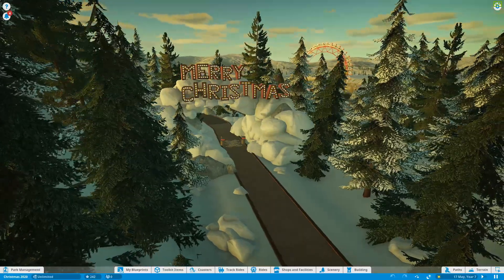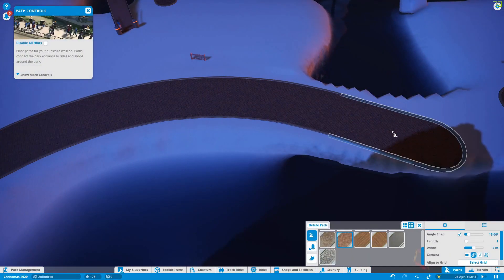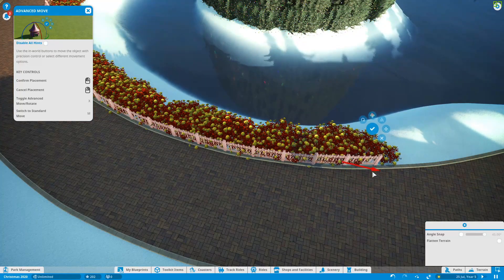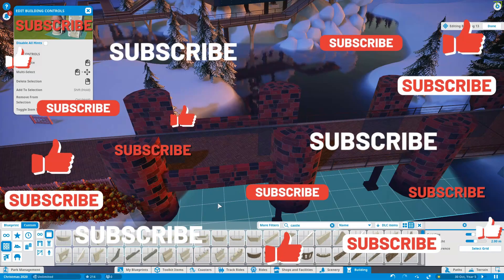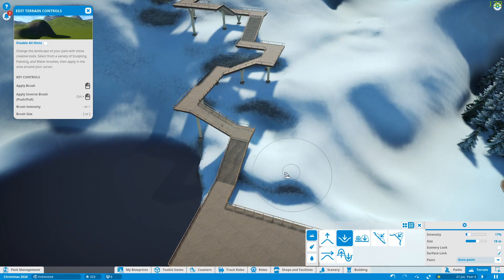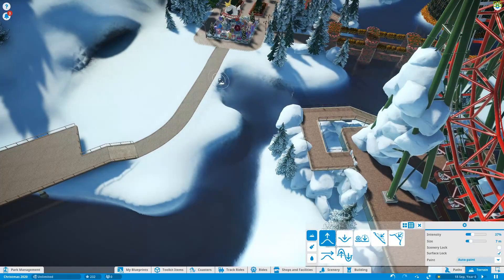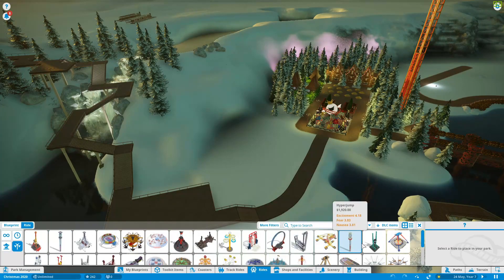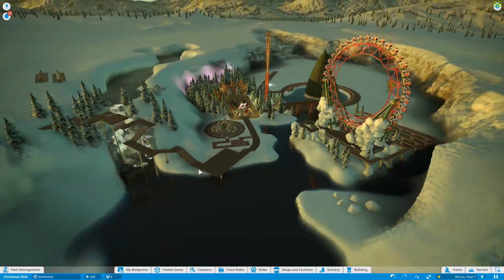#3 A Very Stitched Up Christmas | Planet Coaster | A Worthy Tree Indeed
Its going to be a very merry stitched up christmas indeed! Join us as we create our very own winter wonderland.